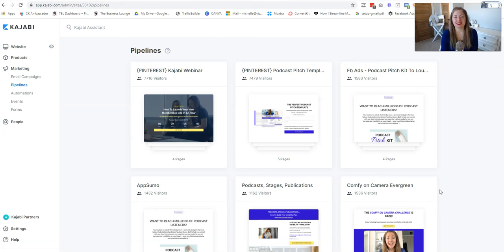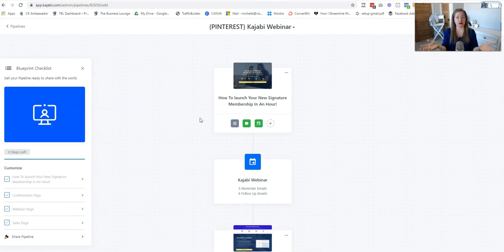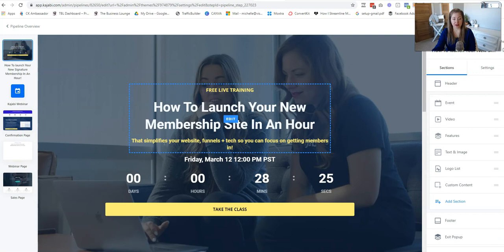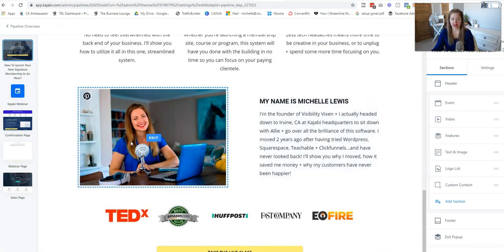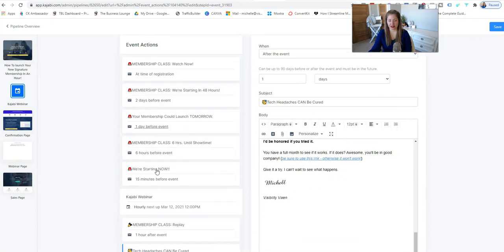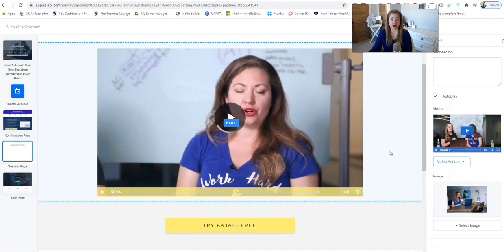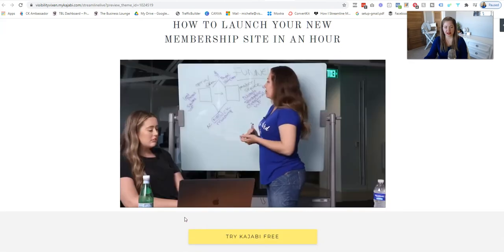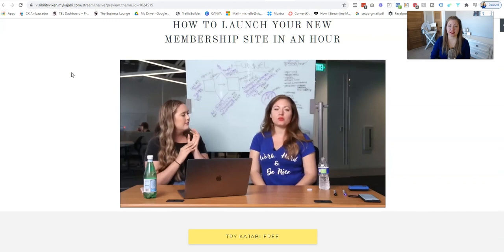Building An Affiliate Funnel Instruction Video